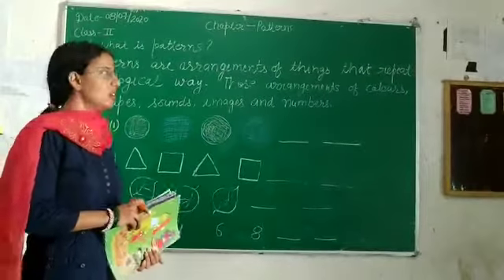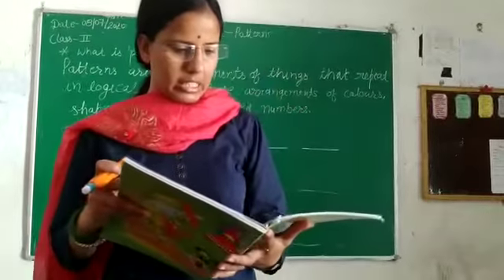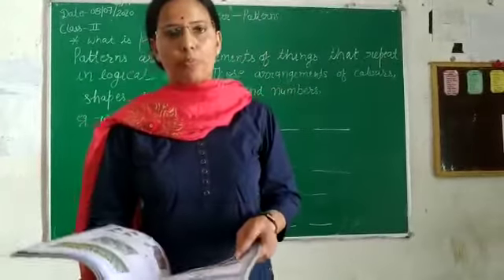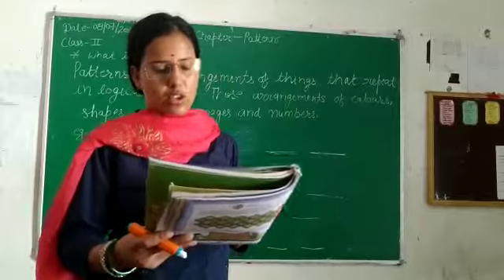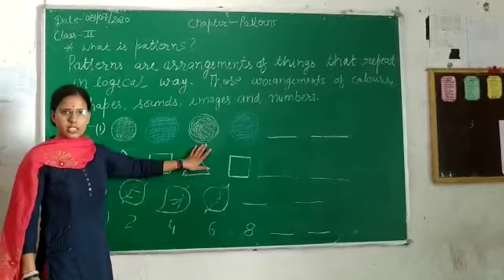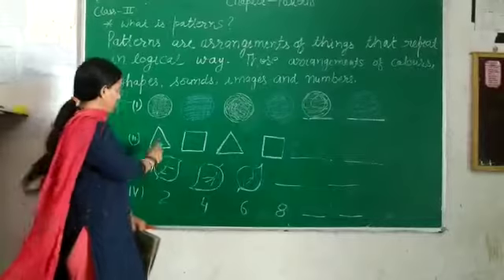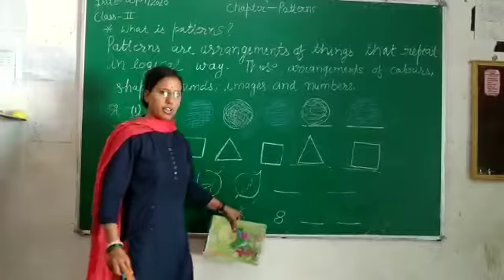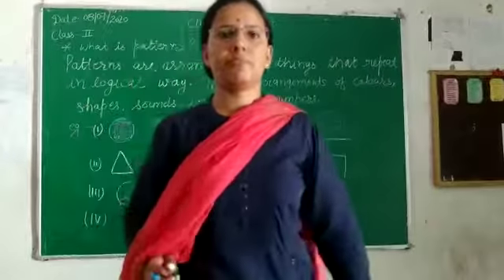Class 2, mathematics, chapter 5: Patterns